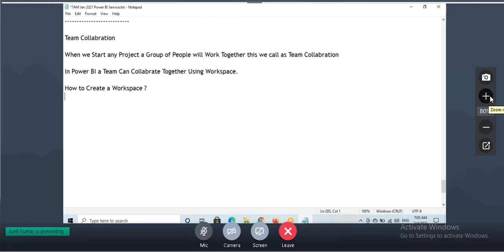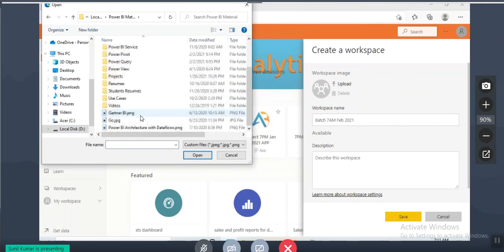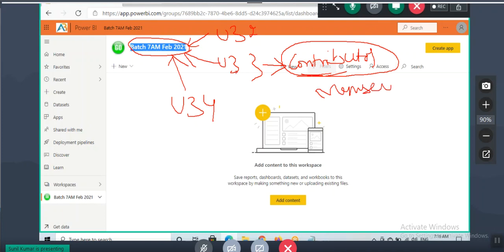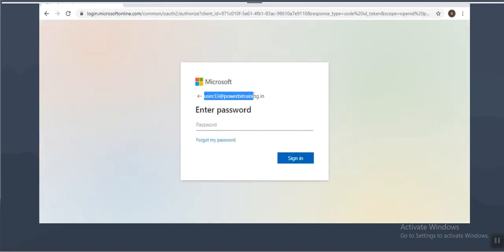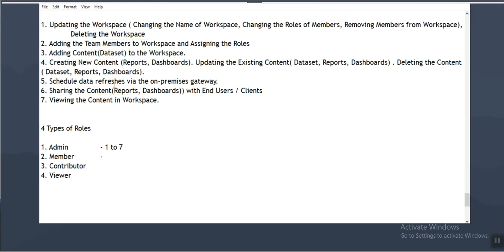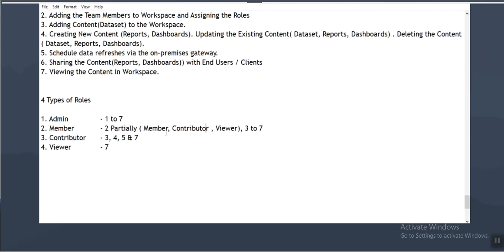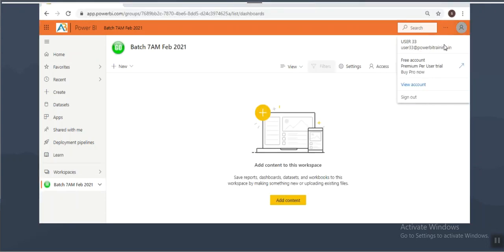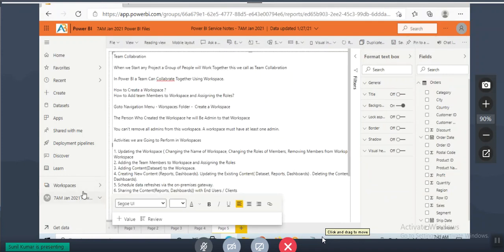11 team collabaration | Power BI - Power Services Training Part 11 | Power Services Tutorial